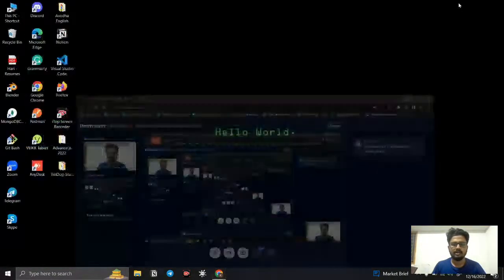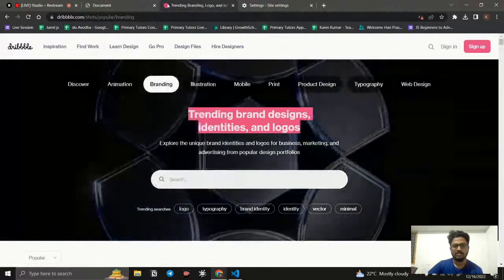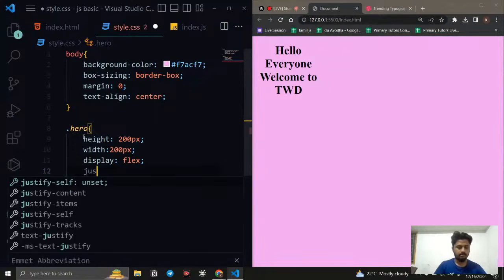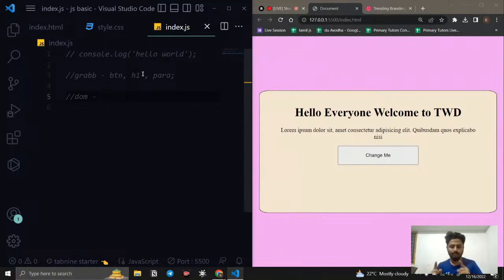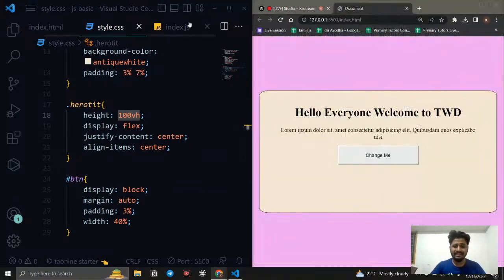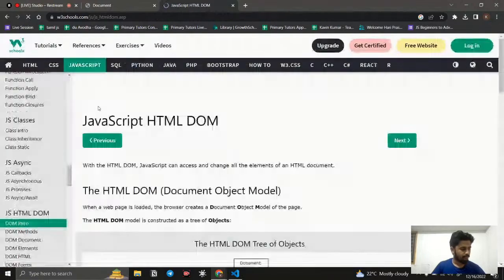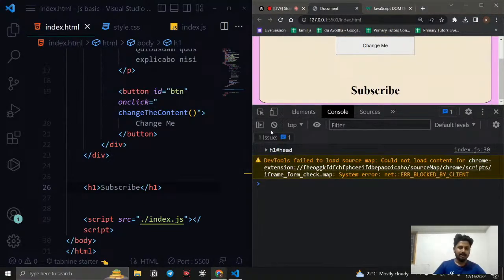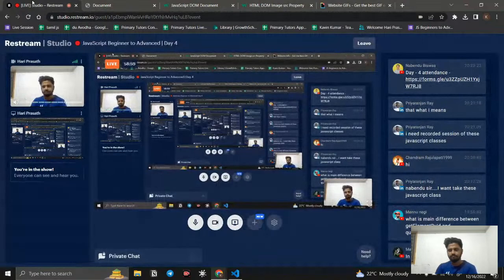🔴 JavaScript Beginner to Advanced | Day 4